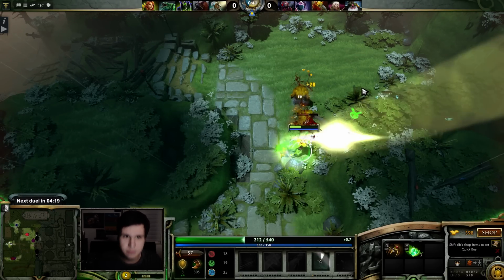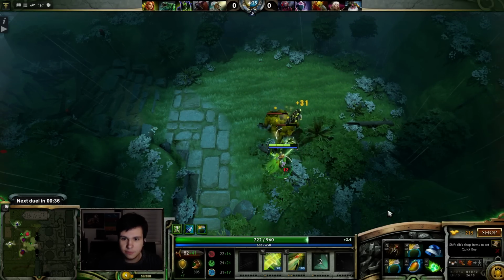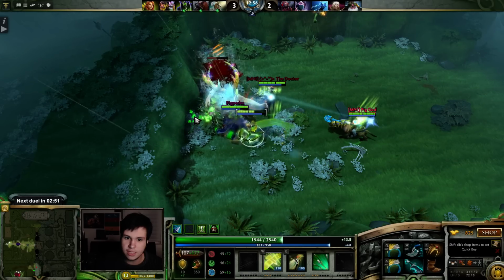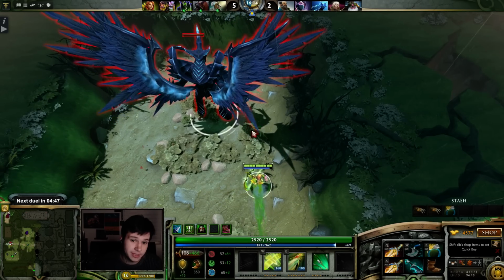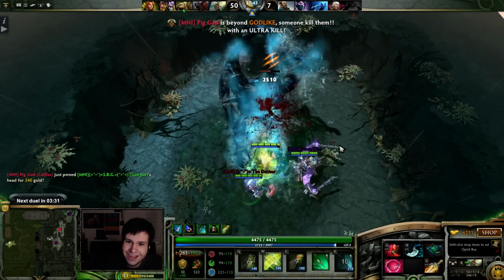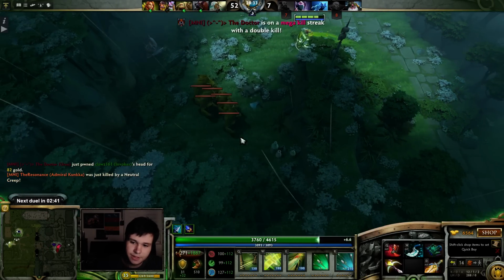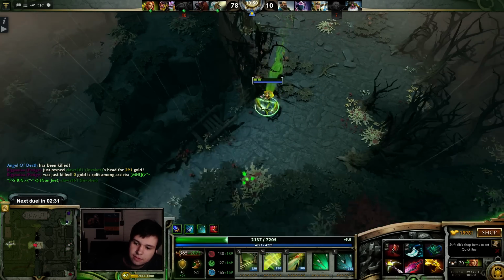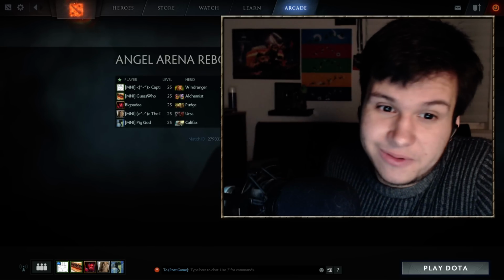Dota 2 Mods | MINUTE 12 BOSS KILL!! CHAINING WINDRUNS! | Baumi plays Angel Arena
If you want to play with me just join the chat channel "Minimis" and chill there, I usually ask for people to play with at least once a day.